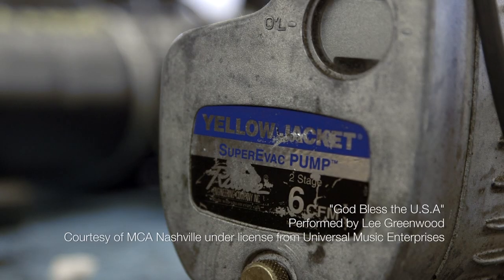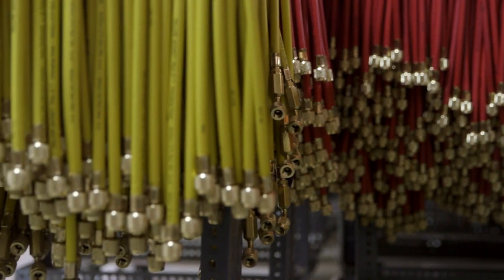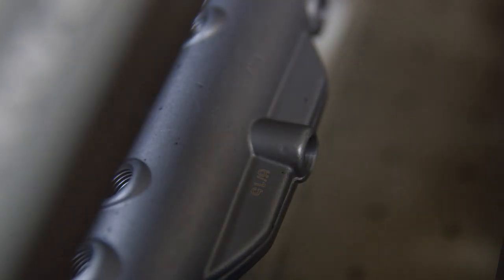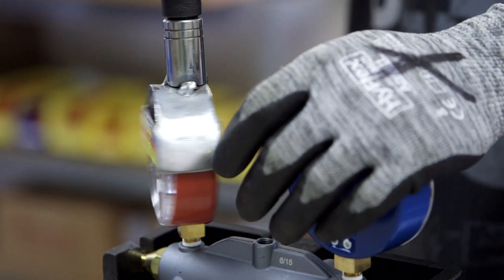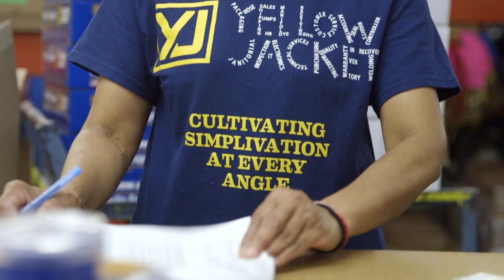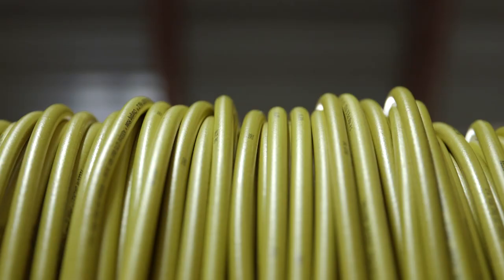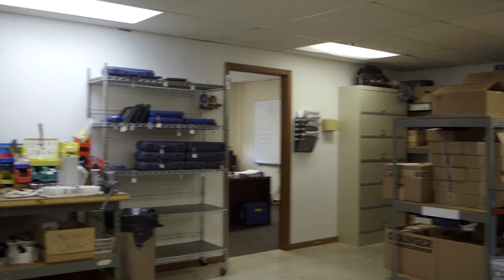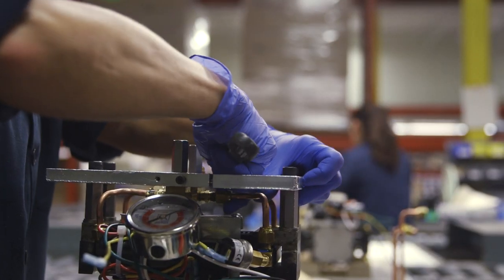Made To Last: God Bless the U.S.A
The Ritchie Engineering Story.